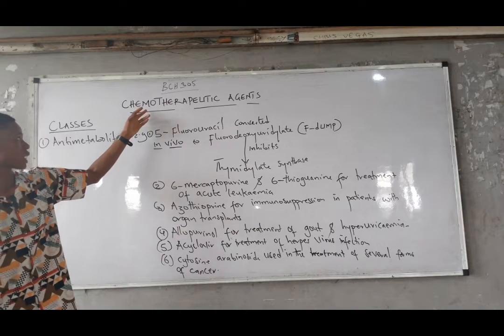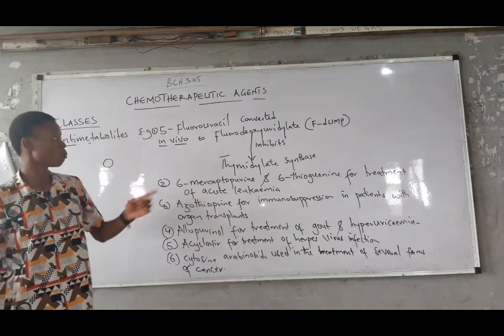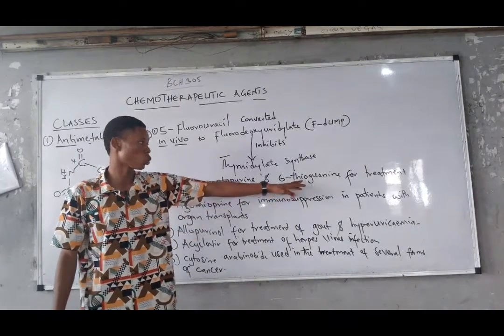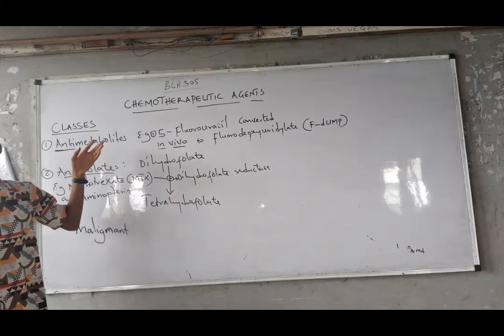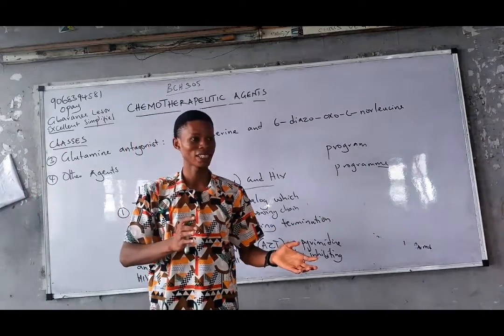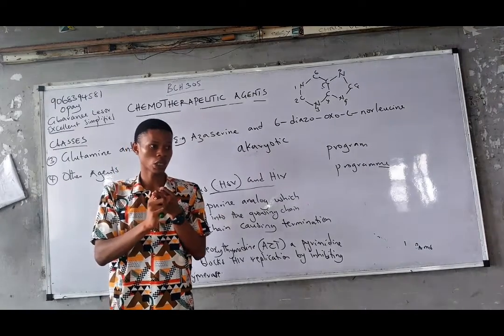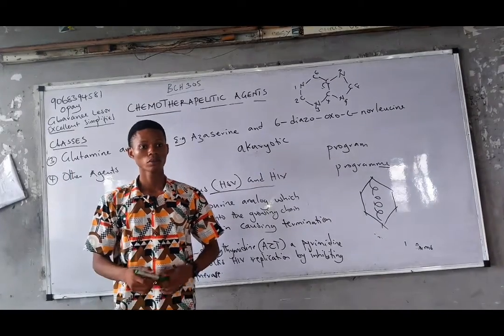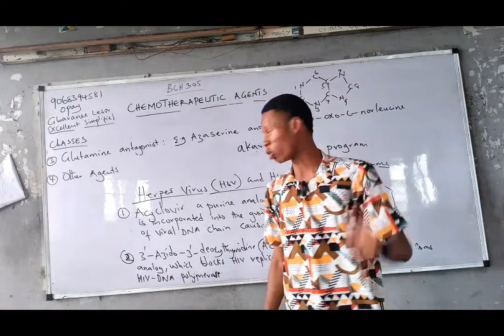CHEMOTHERAPEUTIC AGENTS: EXPLAINED